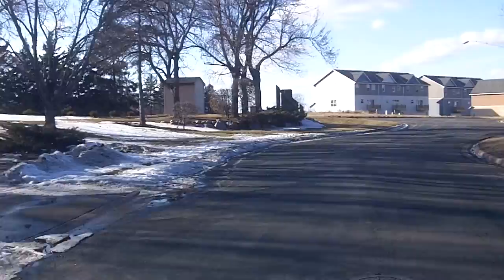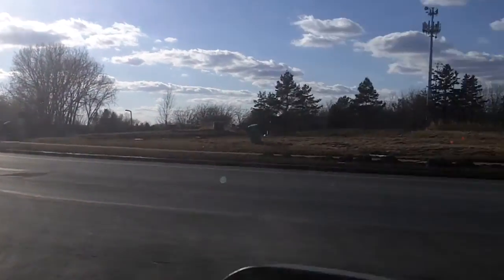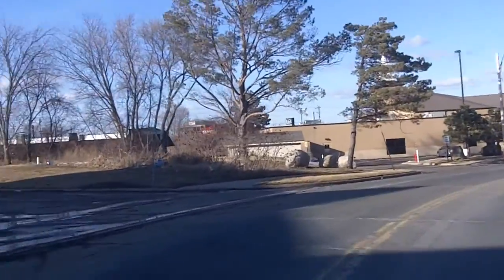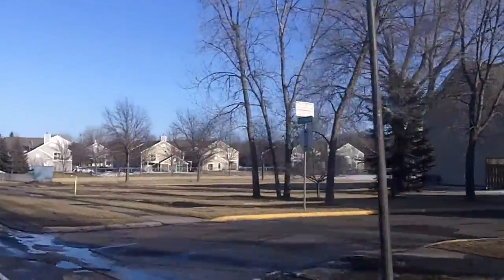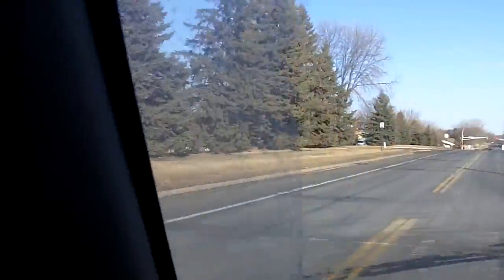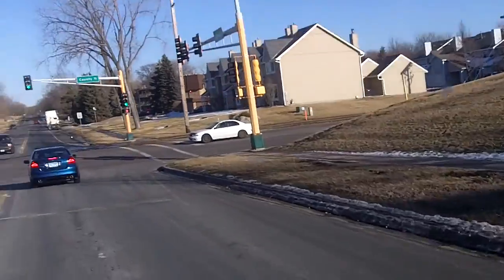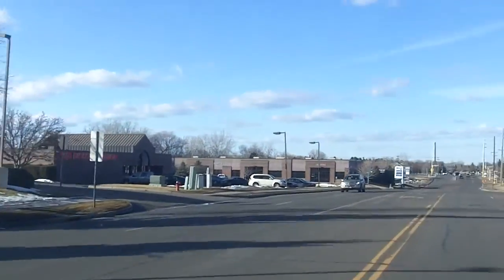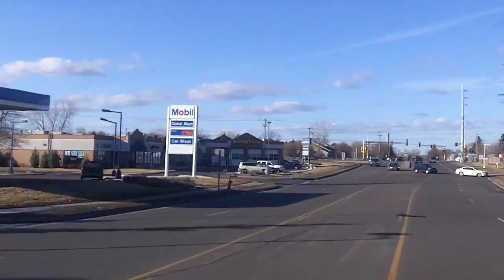12273 Oak Leaf Court Neighborhood